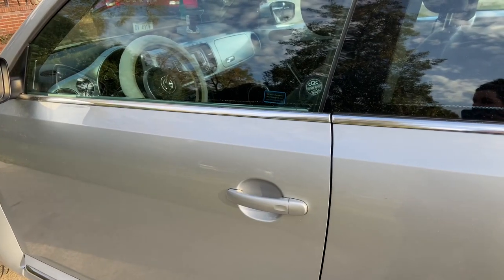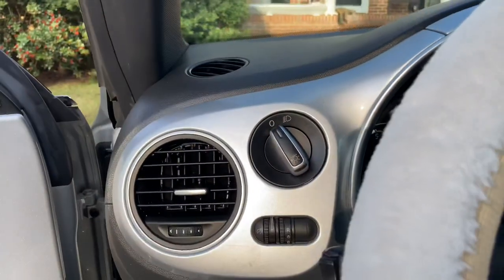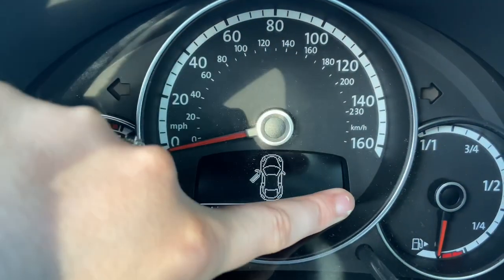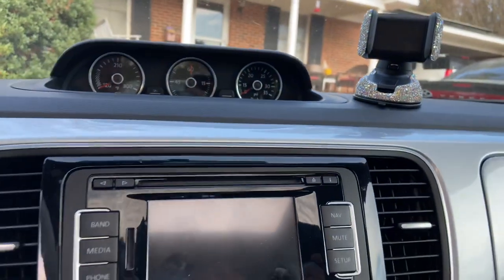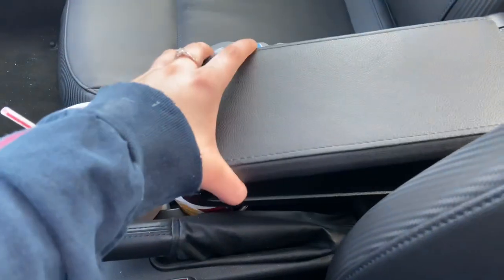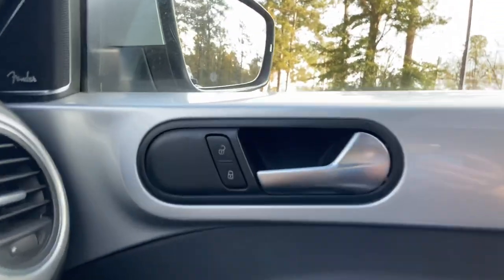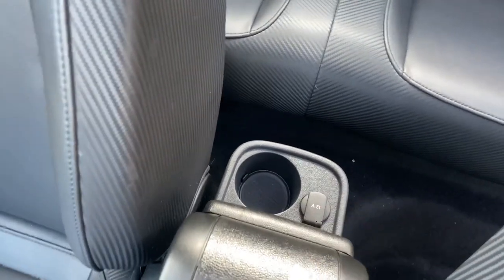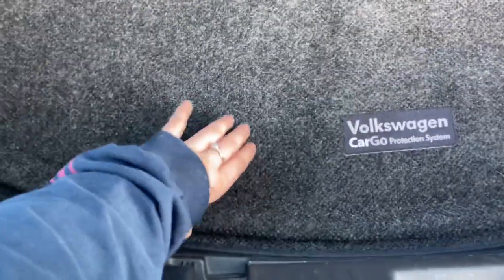NEW CAR TOUR // 2013 VOLKSWAGEN BEETLE 🐝 🌞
hey peeps ! go out and get you a beetle !!

snap: @hleighg

* any music in this video does not belong to me *

stay happy :)